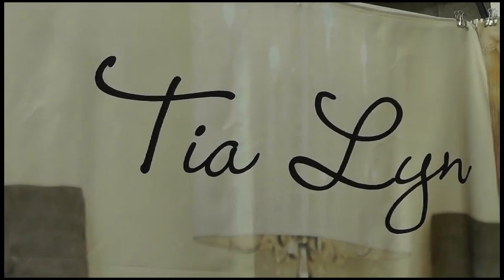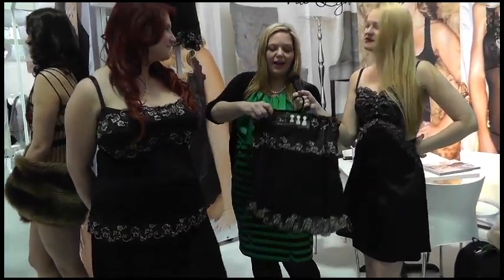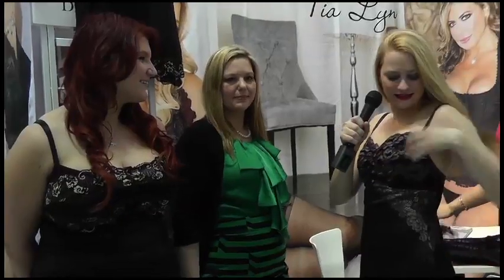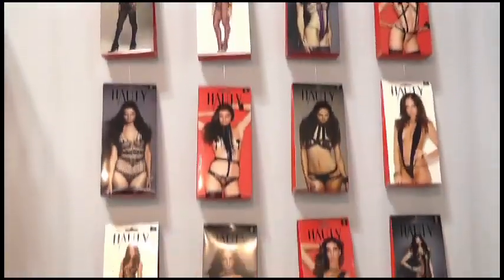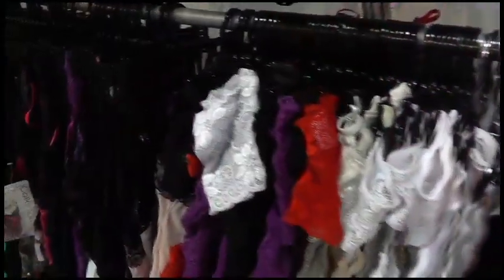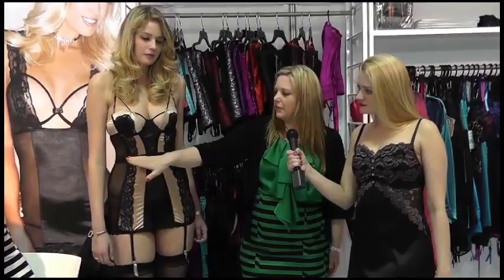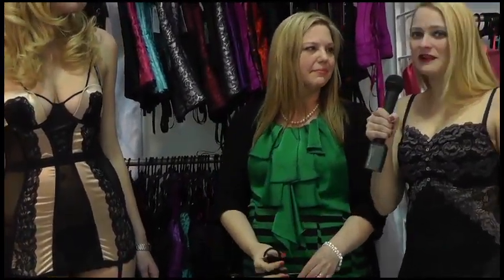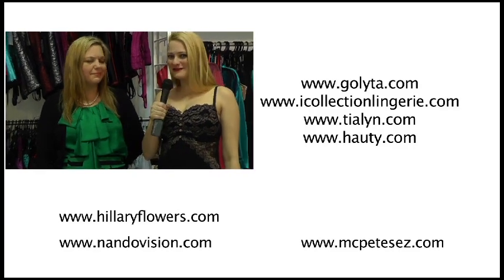Tia Lyn, Hauty and iCollection at Curve with Hillary Flowers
Hillary Flowers interviews Tia Lyn about the Golyta brands: Tia Lyn Lingerie, Hauty and iCollection at CurveNY, February 2014.